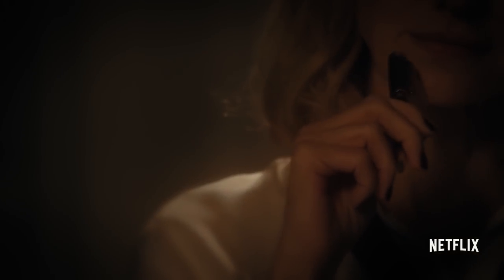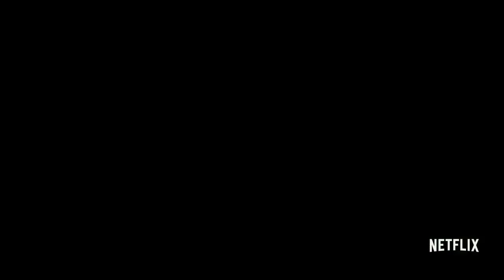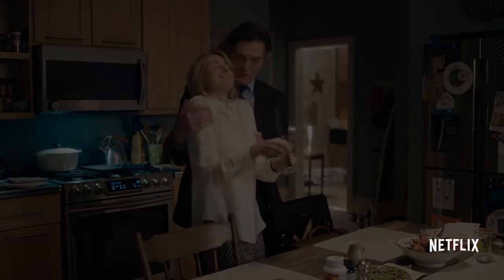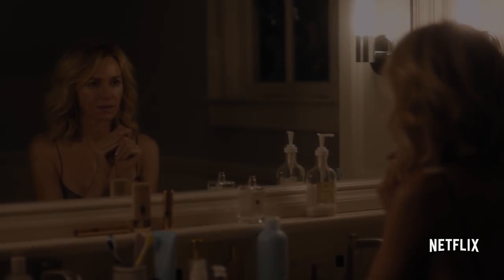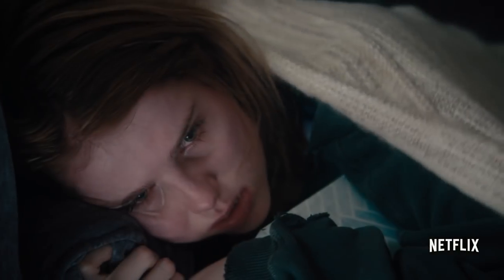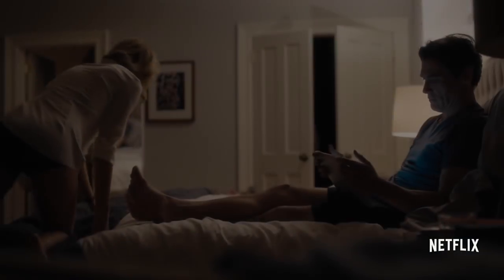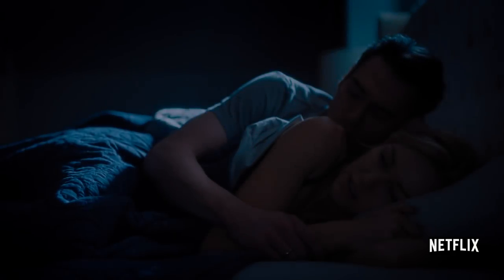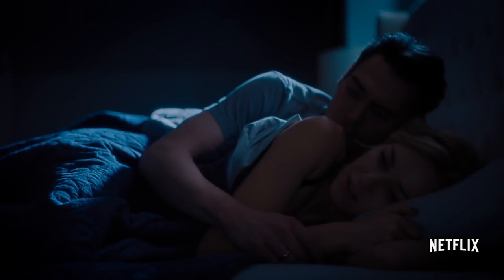GYPSY Trailer 2 (2017) | Naomi Watts, Sophie Cookson, Billy Crudup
GYPSY Trailer 2 (2017) | Drama, Thriller Series

PLOT: Gypsy is a television drama series created by Lisa Rubin that is slated to debut on Netflix. A thrilling new series follows Jean Holloway(Naomi Watts), a therapist who develops dangerous and intimate relationships with the people in her patients' lives.

Initial Release: June 30, 2017 (Season 1)
Program creator: Lisa Rubin
Network: Netflix

Flick Media is #1 destination for all hot new movie trailers & much more of the latest content from your most anticipated movies!